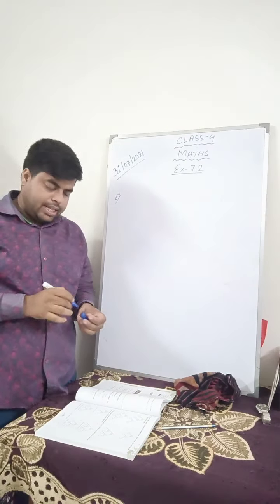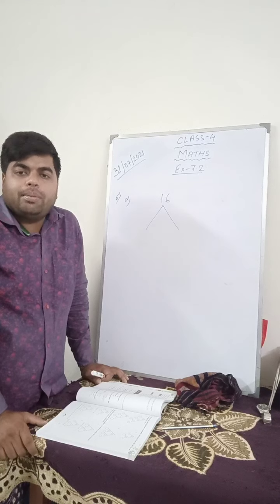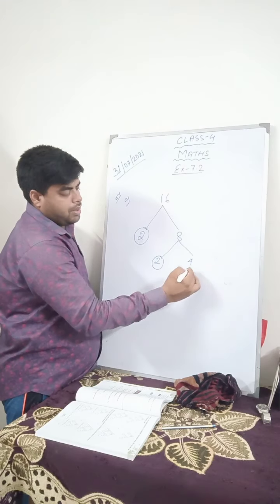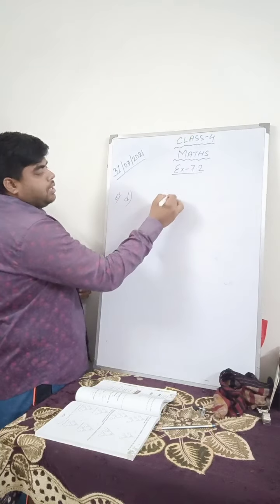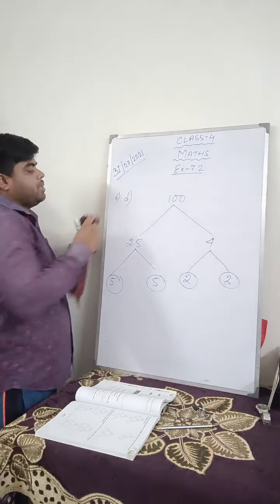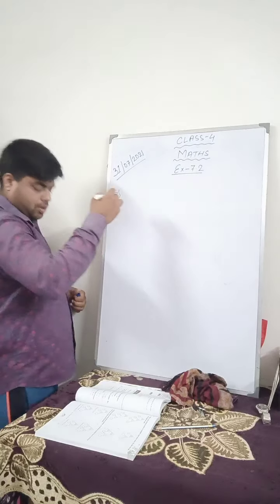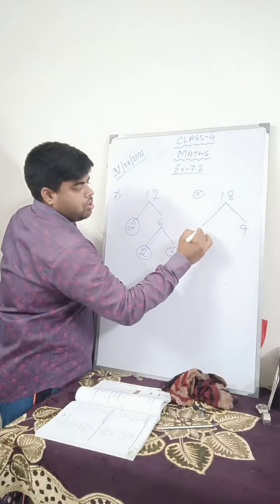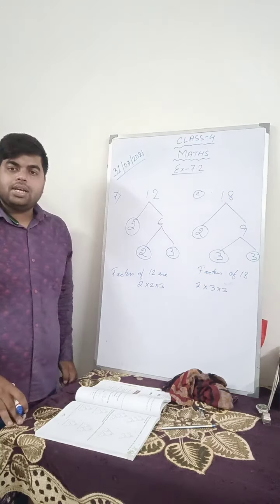July 31, 2021